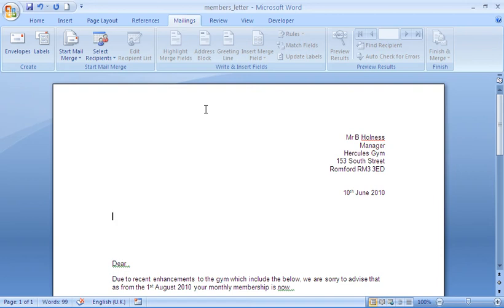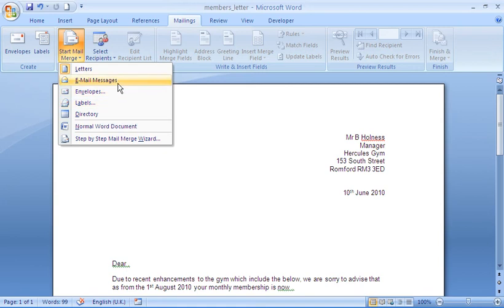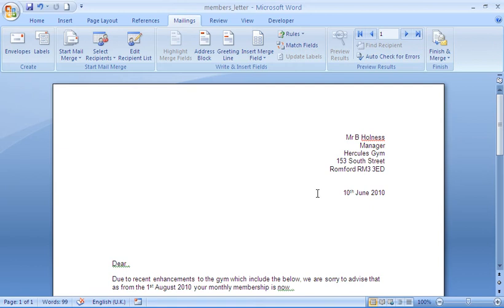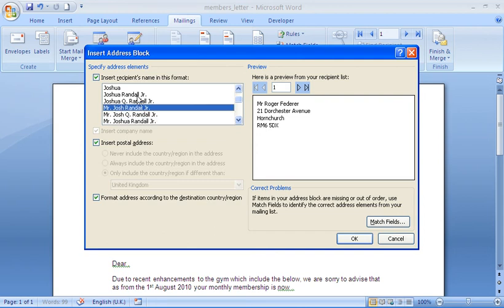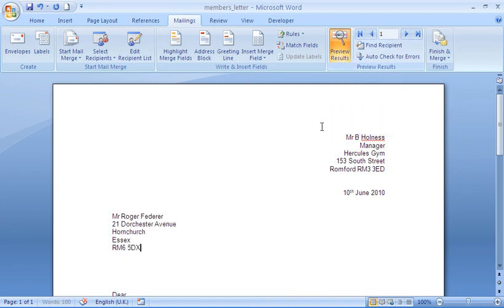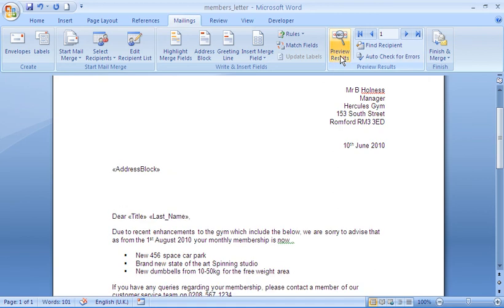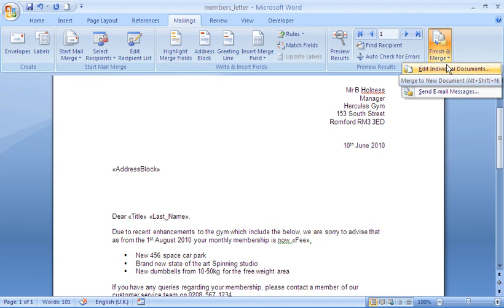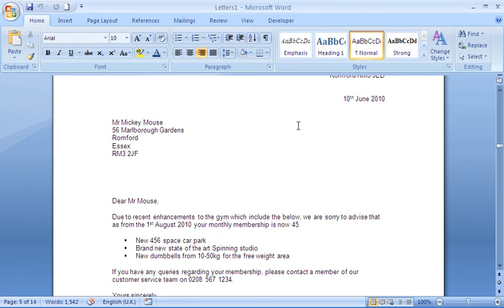Use Mail Merge in Microsoft Word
Use mail merge in Microsoft Word to produce customised letters to a group of people. This tutorial demonstrates how to create a mail merge letter using an Excel spreadsheet as the data source.